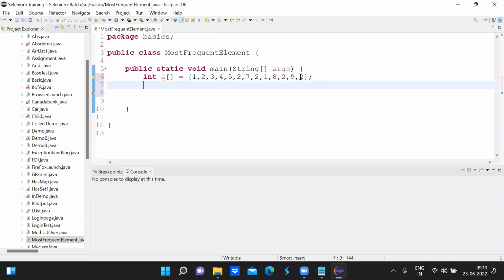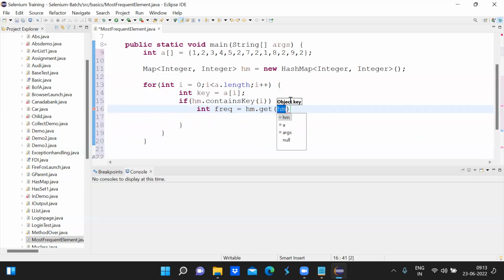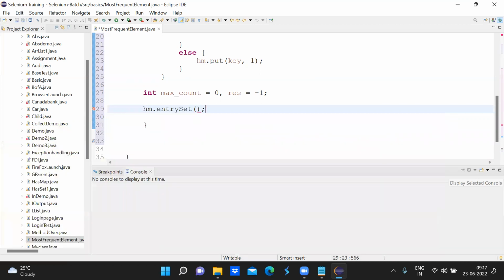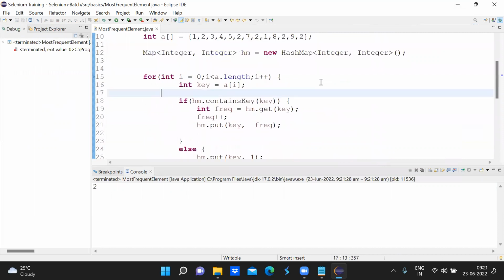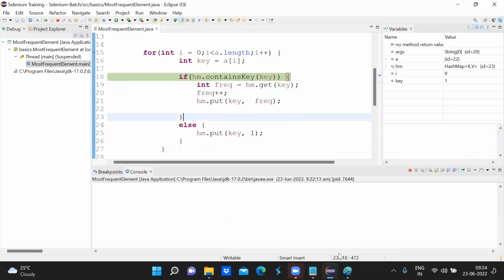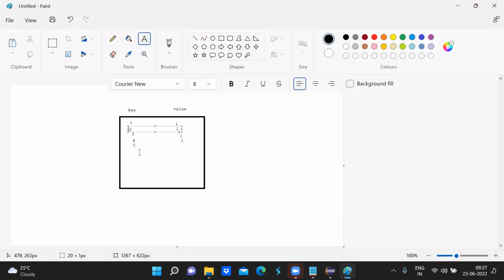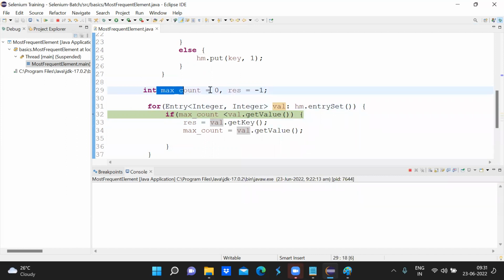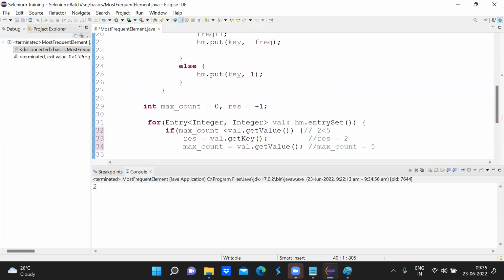#6. Java Interview Question - How to find the most frequent element in an Array using HashMap.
In this video, I have explained how to find the most frequent element in an Array using HashMap.